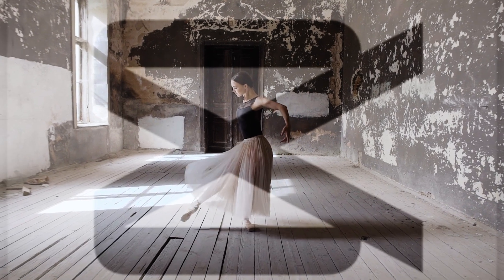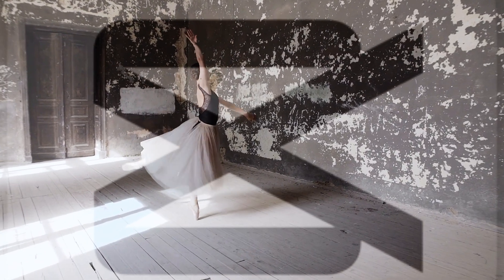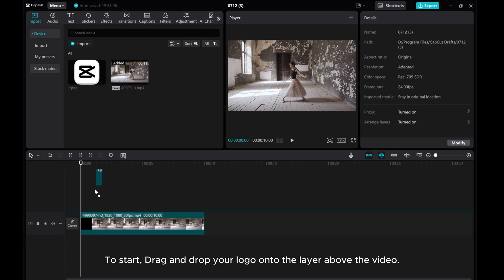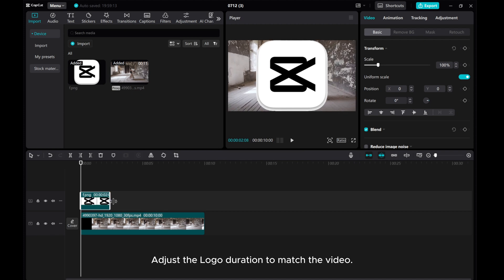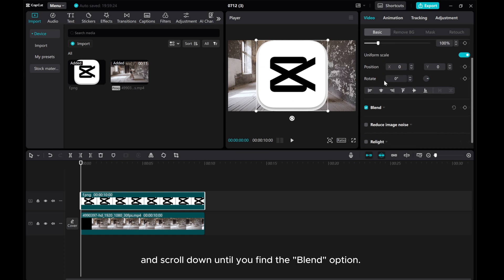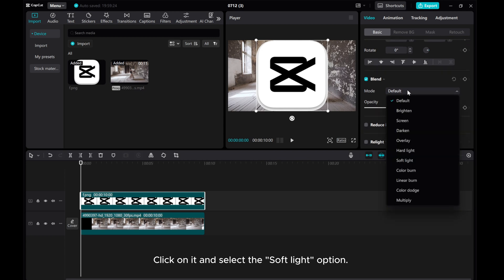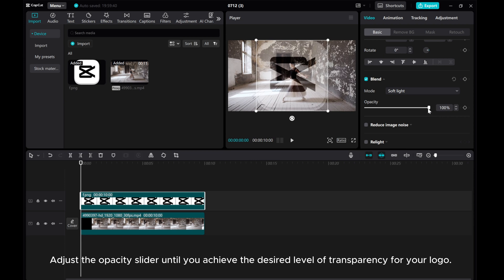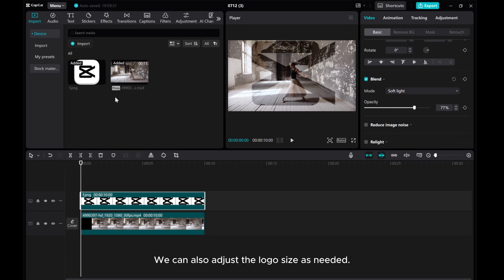CapCut PC Tutorial: Creating Transparent Logos for Seamless Video Integration | Step-by-Step Guide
In this tutorial, we'll show you how to make your logo transparent and optimize it for effortless integration into your video content.